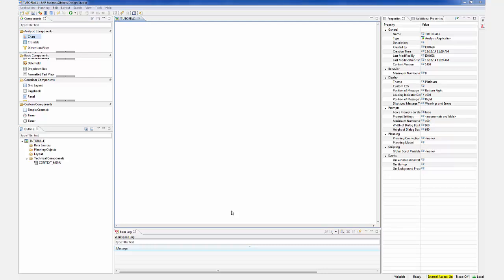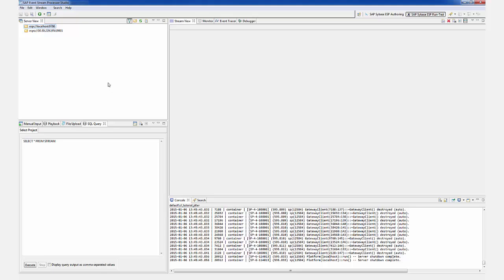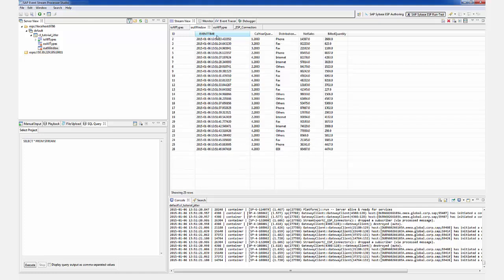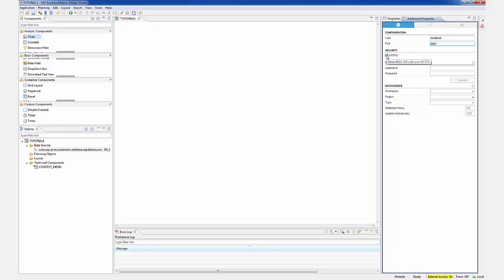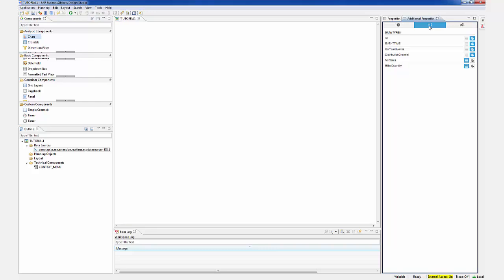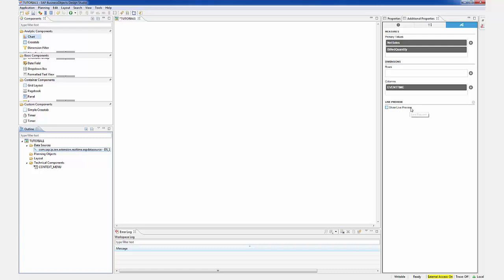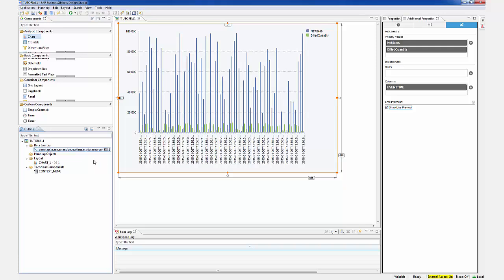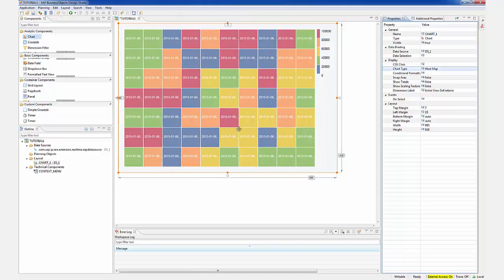Connect to a streaming data source: Design Studio 1.4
A streaming data source component allows you to connect to the streaming data source SAP ESP and then connect to Design Studio charts to create visualizations of these streams of Real-Time data. SAP ESP enables you to create and run your own complex event processing (CEP) applications to derive continuous intelligence from streaming event data in real time.